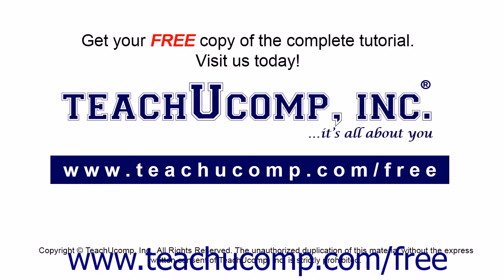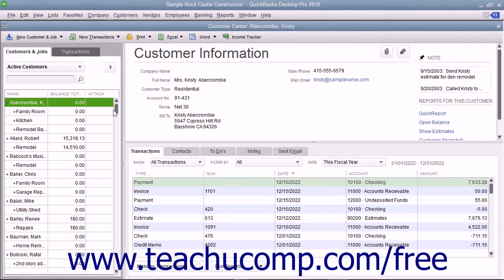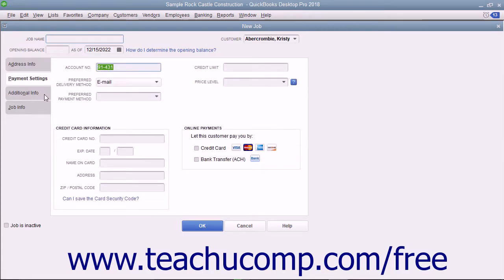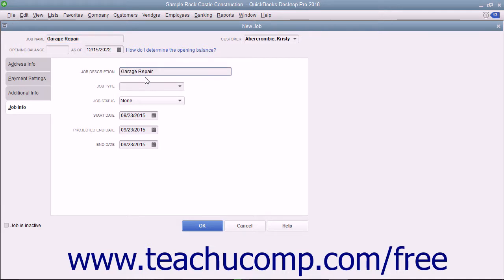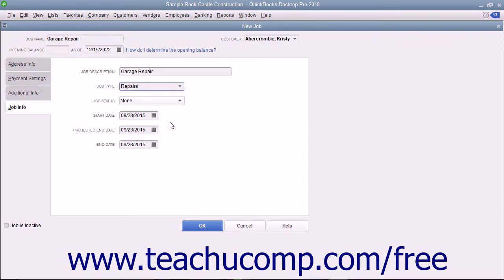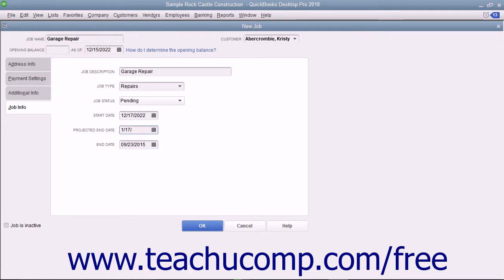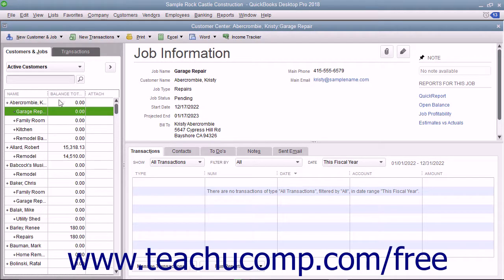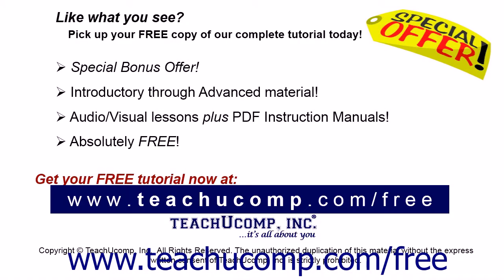QuickBooks Pro 2018 Tutorial Creating a Job Intuit Training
Learn about Creating a Job in QuickBooks Pro 2018 A clip from Mastering QuickBooks Made Easy. - the most comprehensive QuickBooks tutorial available. Visit us today!